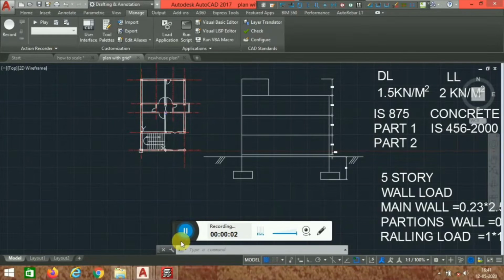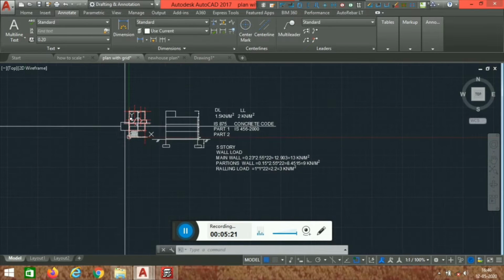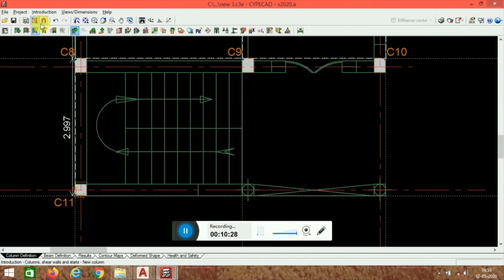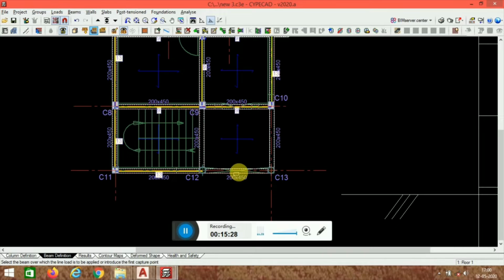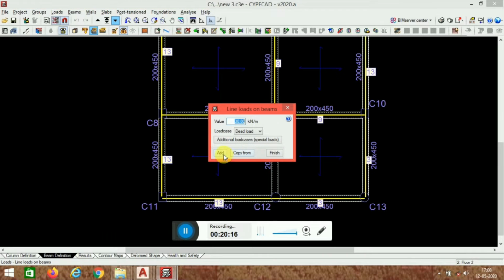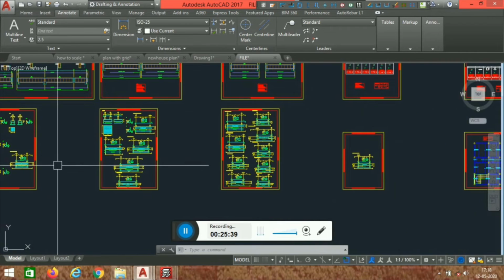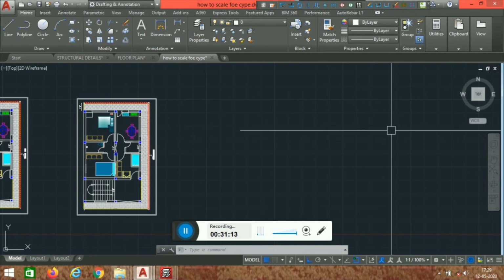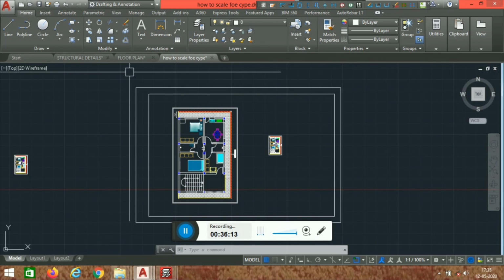Design of building in cypecad | 2020 | cypecad tutorial | part 3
In this video I will show you how to generate the drawing and design of building in dwg formate. I have tried to so you as simply as I can that how cypecad can be used for building design with easy and convenient way...

If you have any suggestion please don't hesitate to write us at comment section and